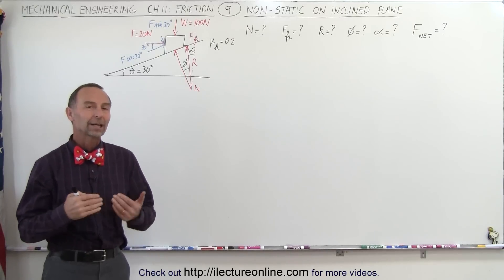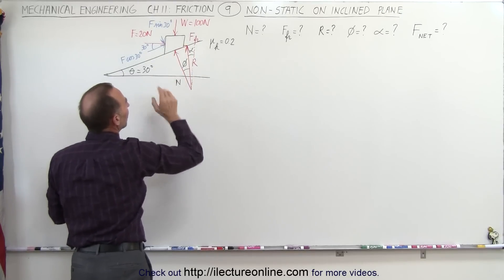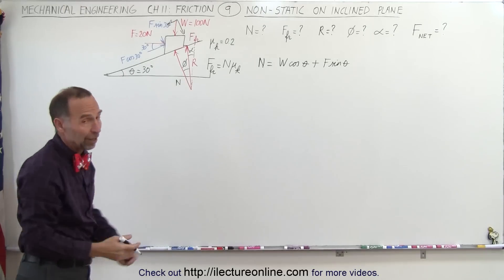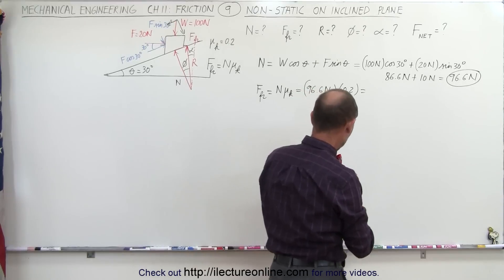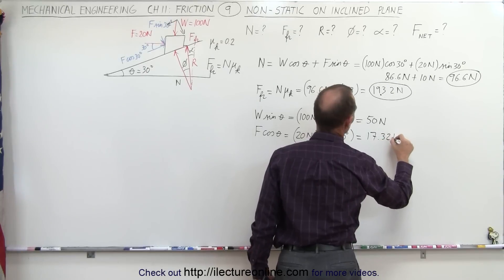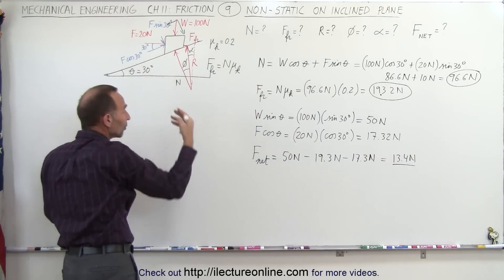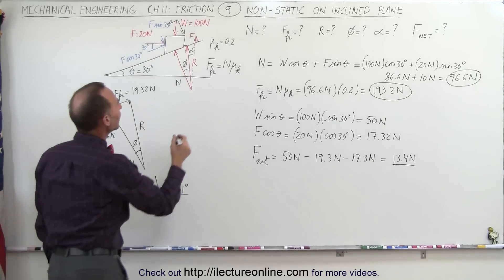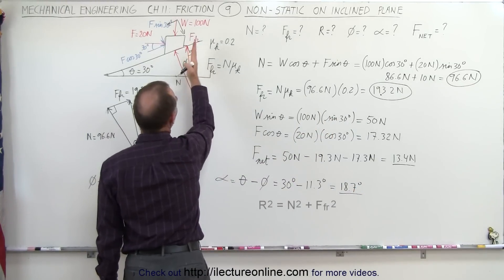Mechanical Engineering: Ch 11: Friction (9 of 47) NON-Static on Inclined Plane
In this video I will calculate N=?, F(fr)=?, R=?, phi=?, alpha=?, F(net)=?, of a non-static 80N block on a 30deg. inclined surface.